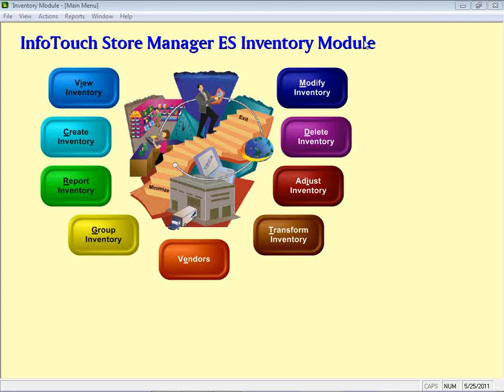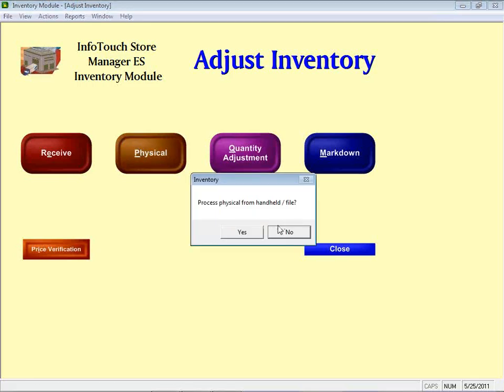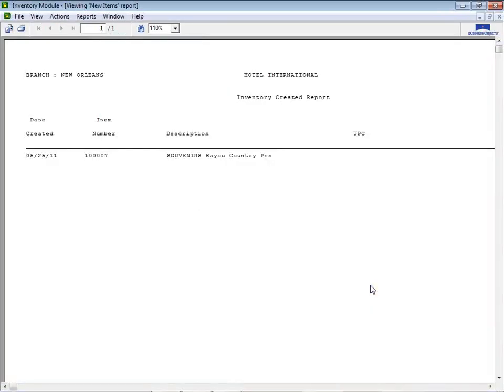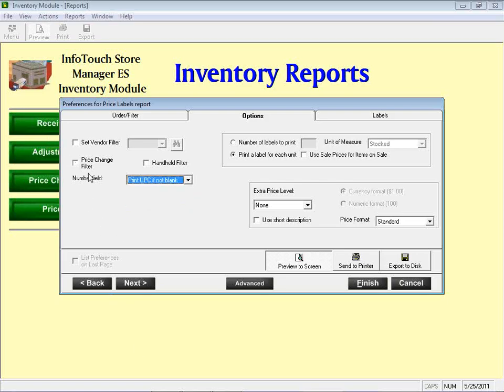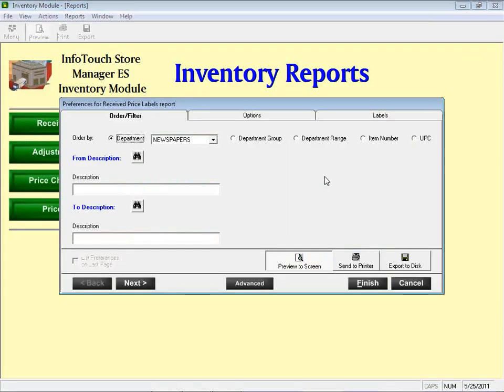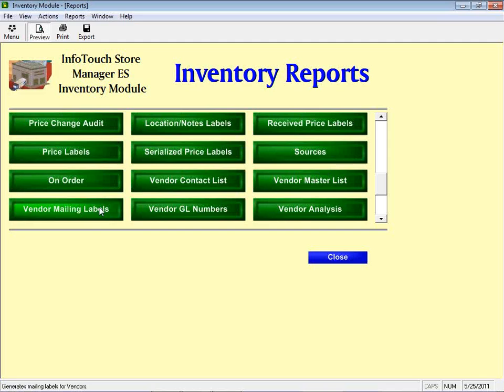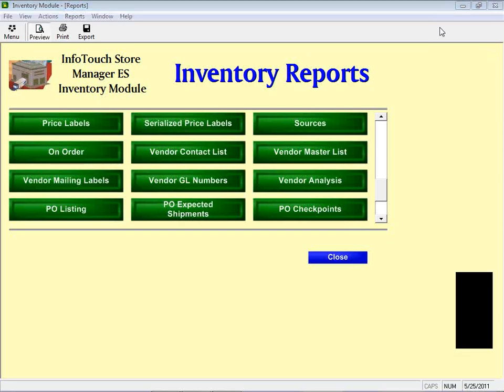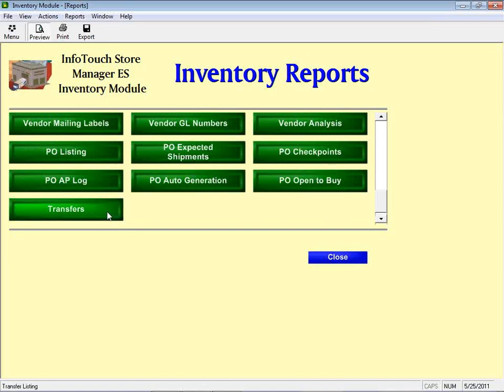Inventory Reports Part 2 - Infotouch POS Software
Infotouch Point of Sale Software